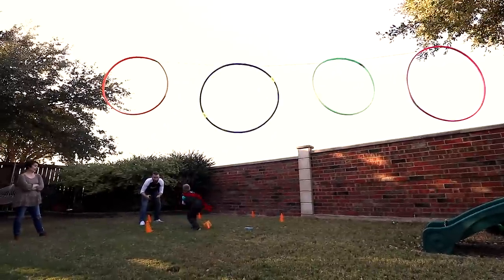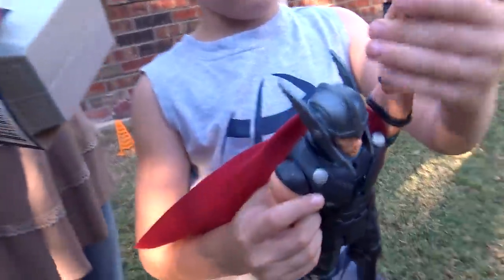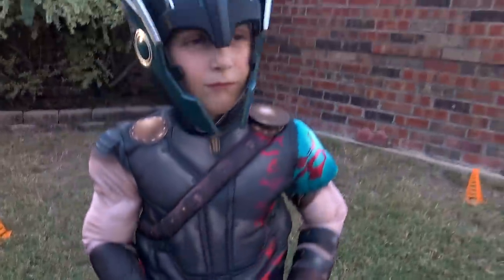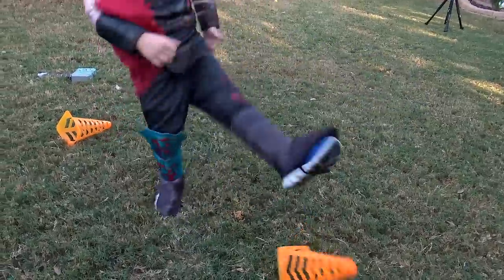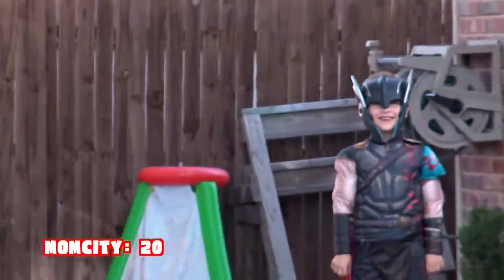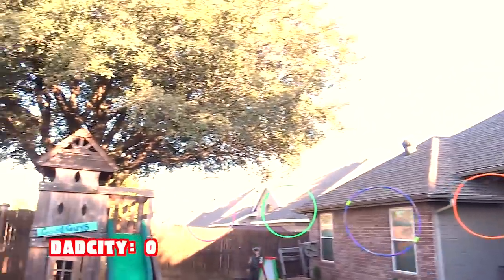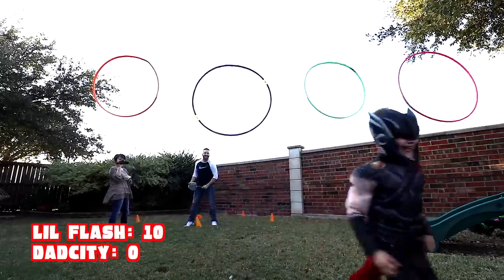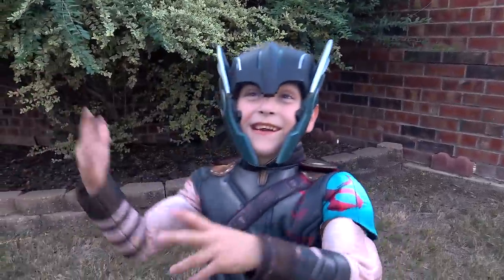Thor Ragnarok Movie Gear Test & Hammer Toss Challenge for Kids by K-City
What's Up K-City! Today we're playing a Thor Ragnarok Movie Gear Test & Hammer Toss Challenge for kids! We'll review a Thor Costume, 2 Thor Hammer in this Family Toys Review, and we'll compete to see who can toss the Thor Hammer into the Rings for the most points!